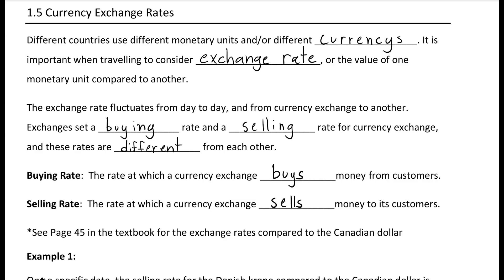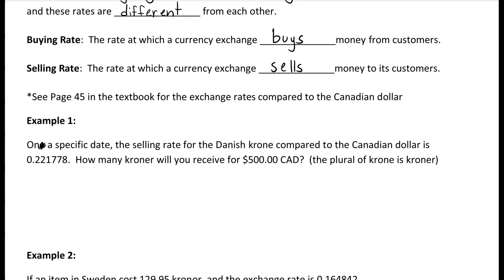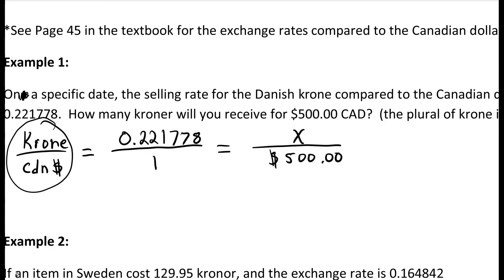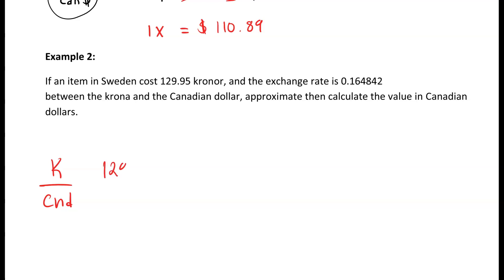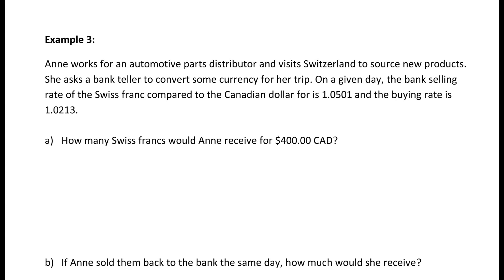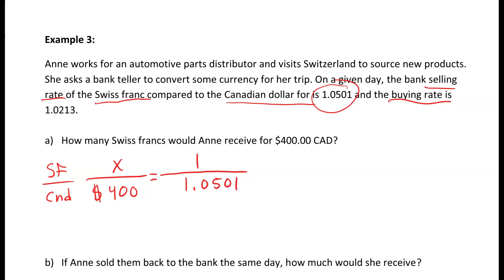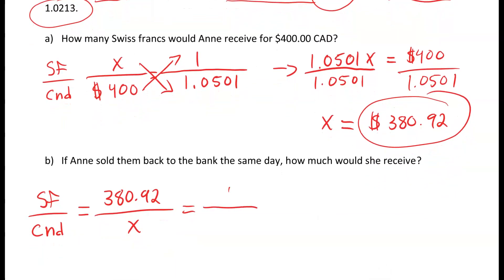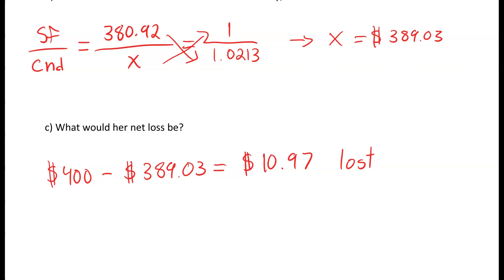Lesson 5 - Currency Exchange Rates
Unit Price and Currency Exchange